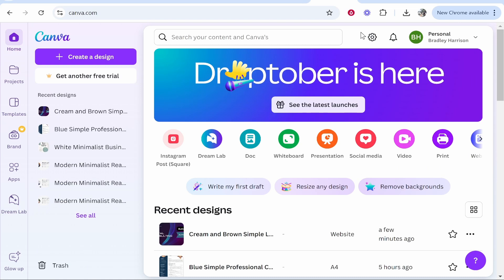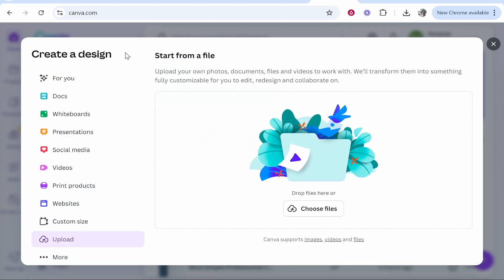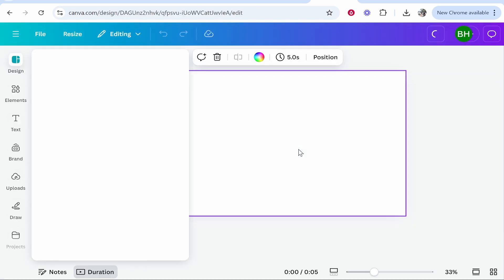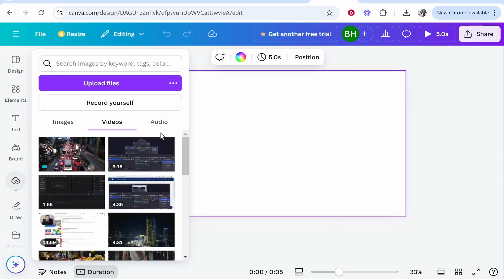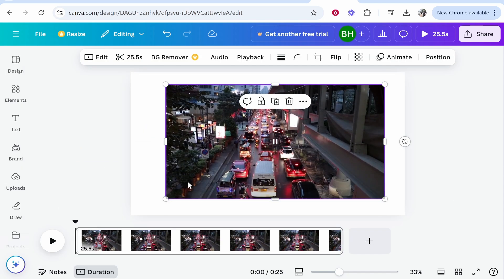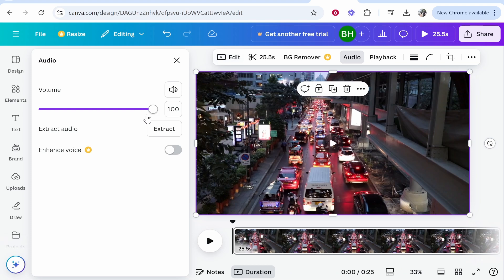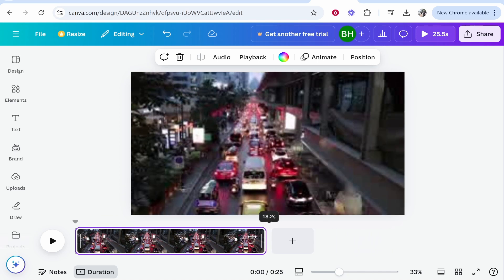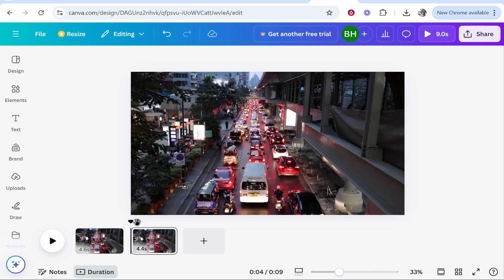How To Trim Video in Canva (Step By Step)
In this video, I show you how to Trim video in Canva. Did this video help? Thanks!